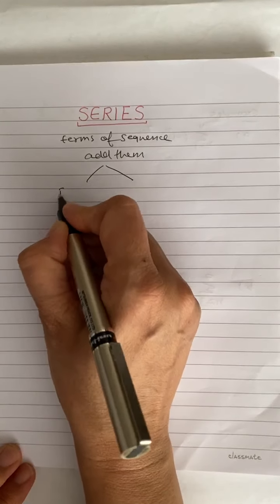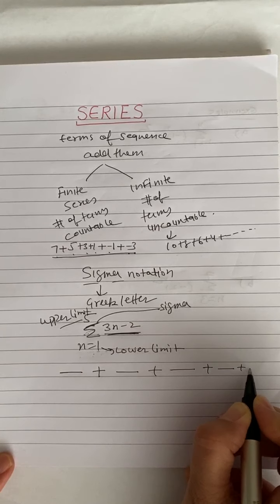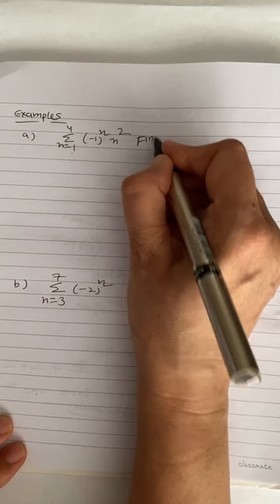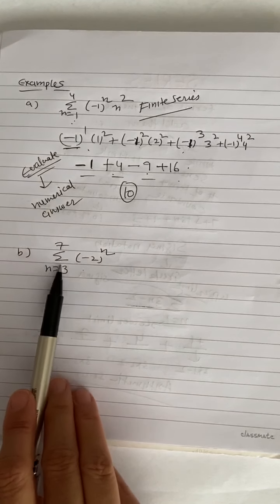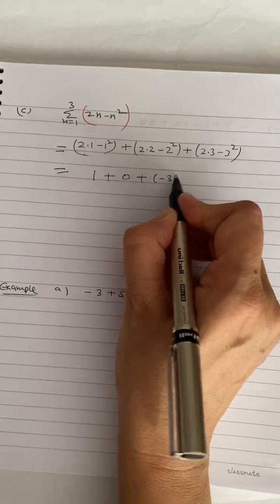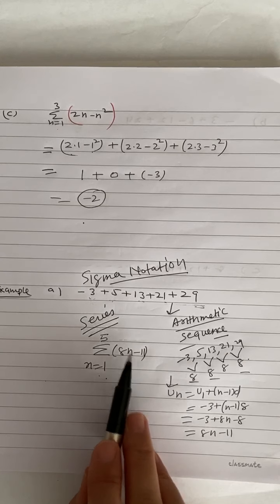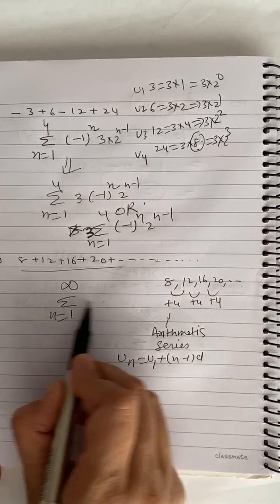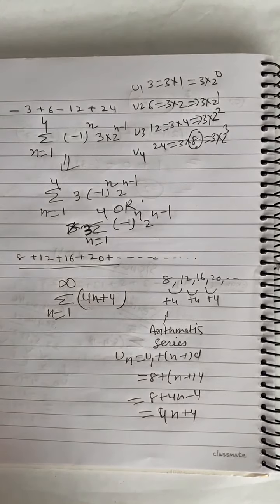SERIES- FINITE, INFINITE AND SIGMA NOTATION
Hi everyone! I am a secondary math teacher with over 15 years of teaching experience in an international school. Here I will post my lesson videos for secondary math classes. This lesson covers what is series and the difference between finite and infinite series and also how to condense and expand series using sigma notation.